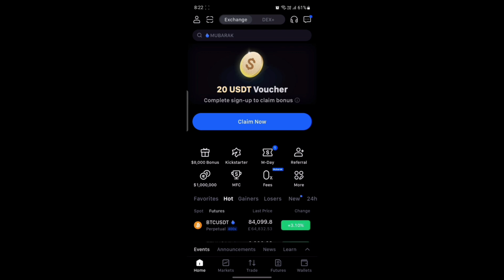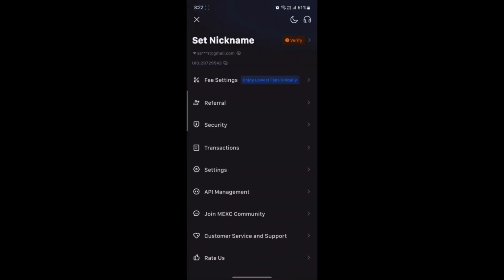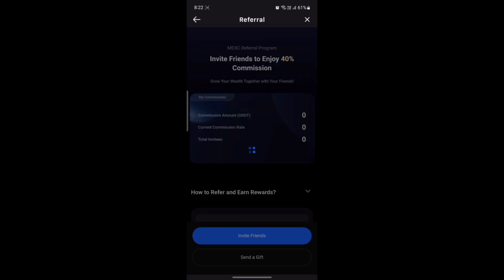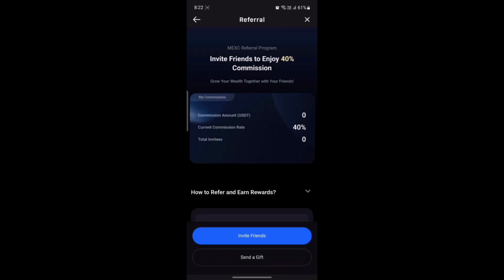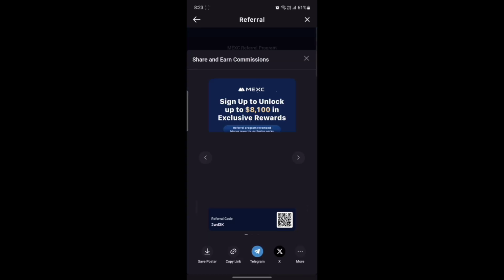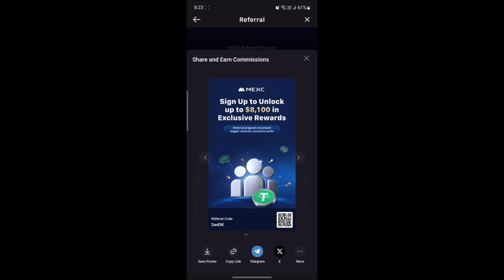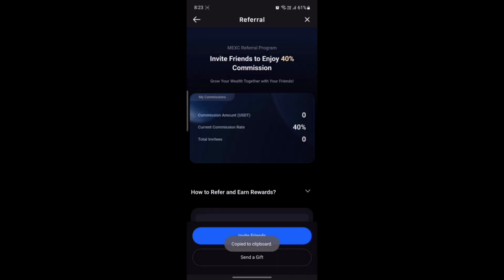How Can You Invite Someone On The MEXC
Learn the exact steps on how can you invite someone on the MEXC. Make sure you watch the video till the end for better assistance.